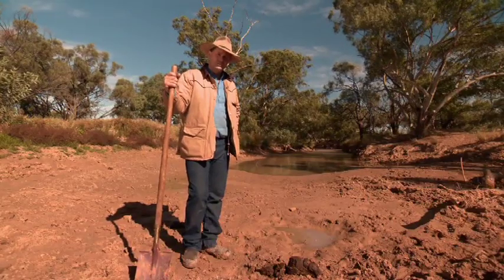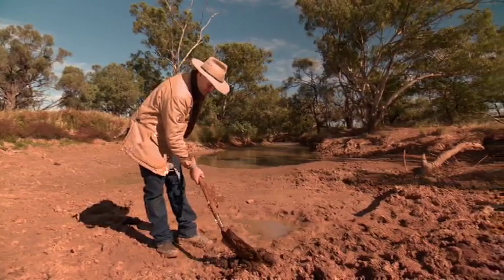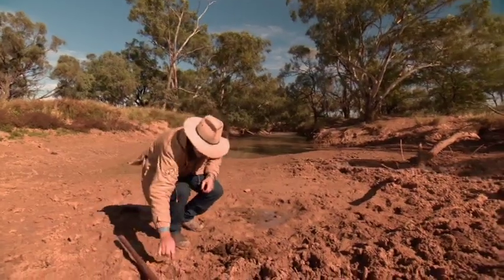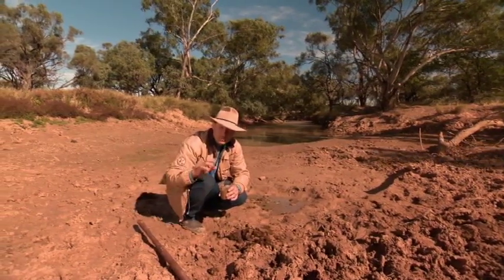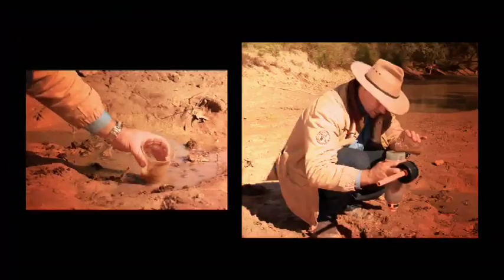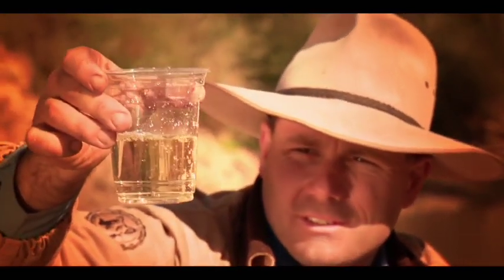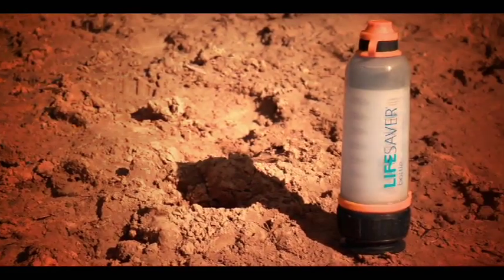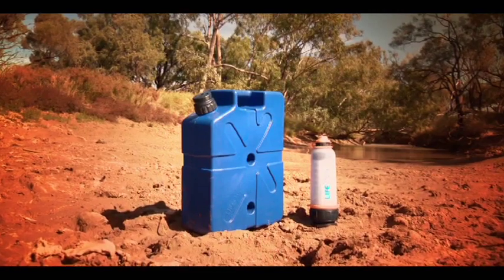Lifesaver Bottle Australia and Pat Callinan's 4x4 Adventures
Pat purifies dirty water with cow poo added and then drinks